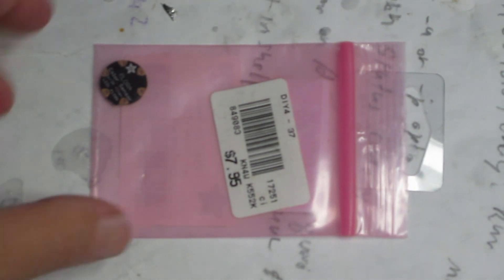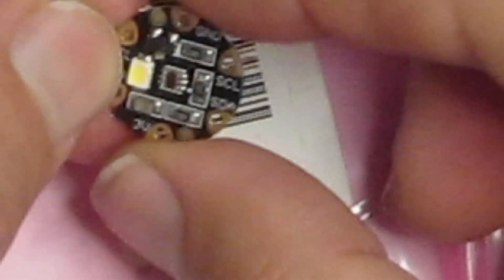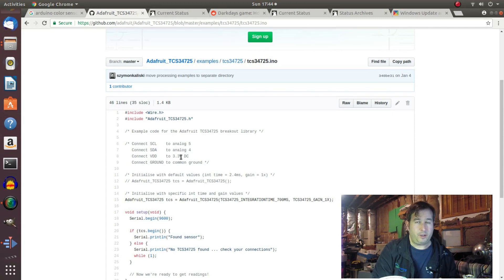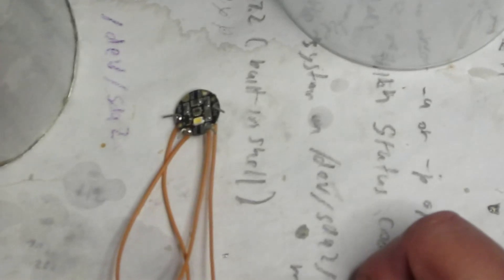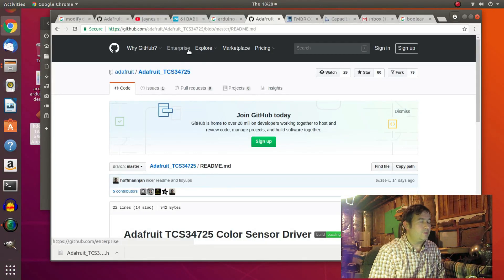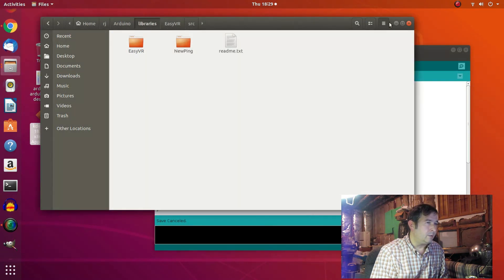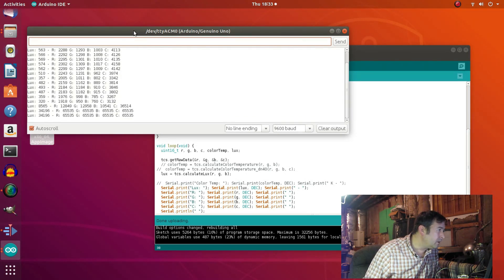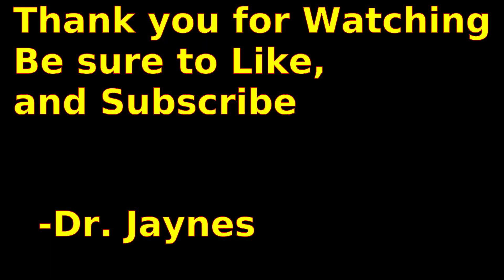Arduino - Color Sensor Adafruit TCS34725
Ok, Here is an interesting sensor for your Arduino projects.  It is a color sensor. basically if you want you robot, or other type of project to be able to see in color, with only one pixel of resolution, then this is the sensor for you. It seems to be pretty simple to implement, and gives the moderately powerful at-mega pic microprocessor on the Uno, the super power of color of sight.  This will allow many complex application involving automated sight, without the complex mathematical calculations involved with image processing. In this video, I unbox this device, install the required libraries in the Arduino ide, hook up the wires, run a example program, and test the sensor on different colored objects. Basically everything you will need to know to get this device up and running...